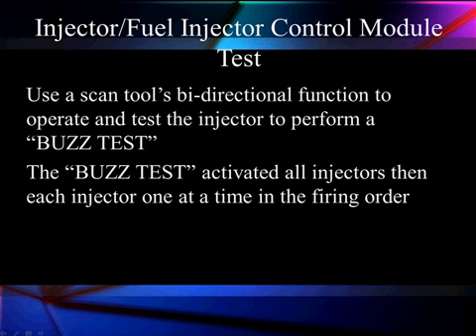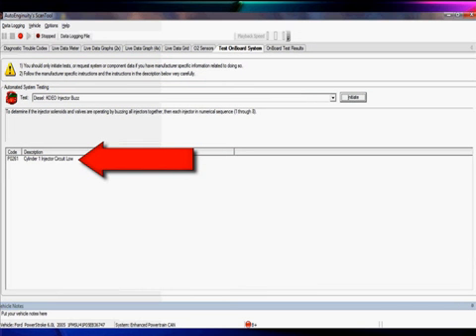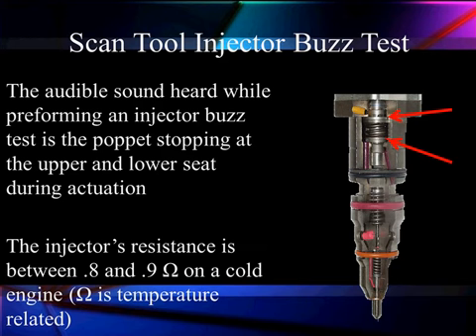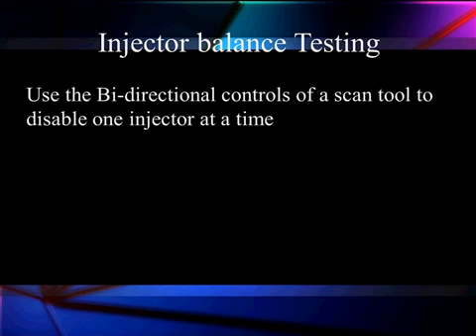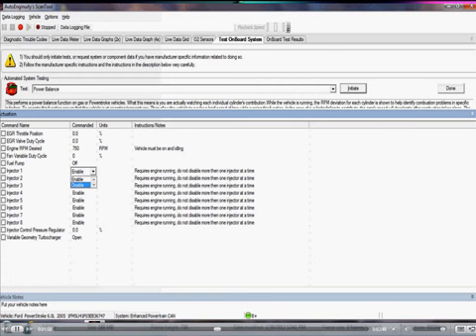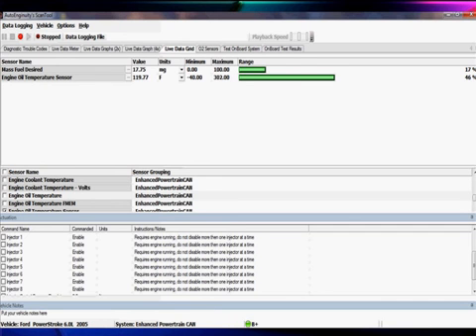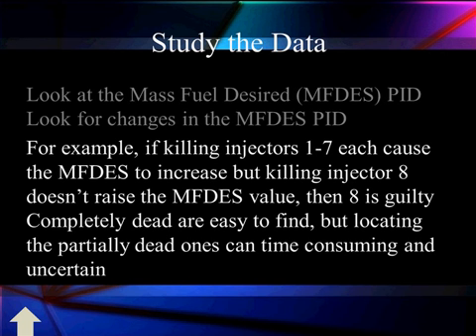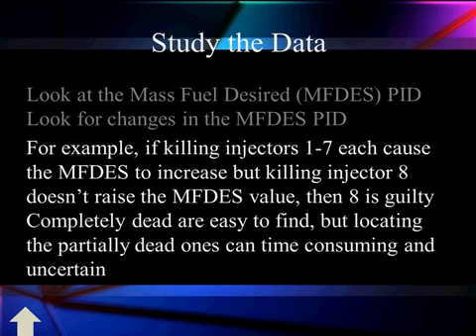15 Injector Buzz Test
Video 15 of 45 in the Ford Direct Injection Diesel (Power Stroke) Diagnostics and Repair program